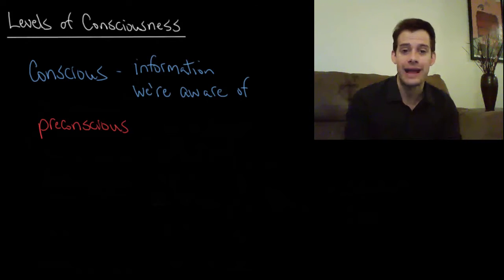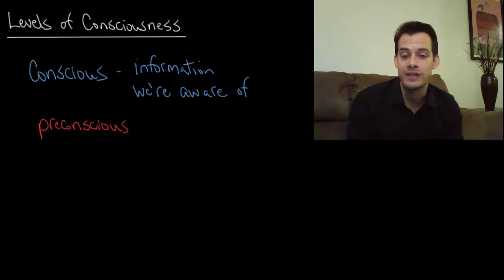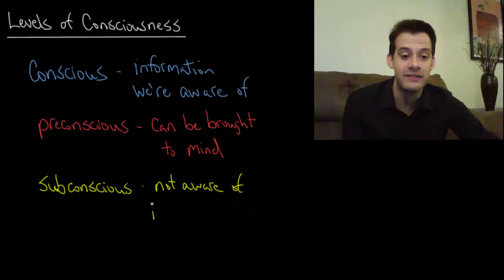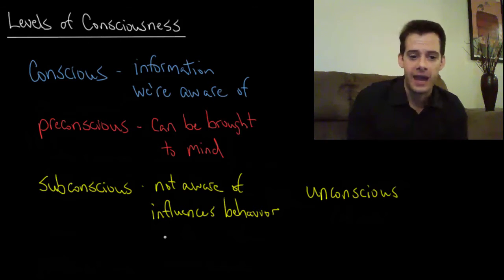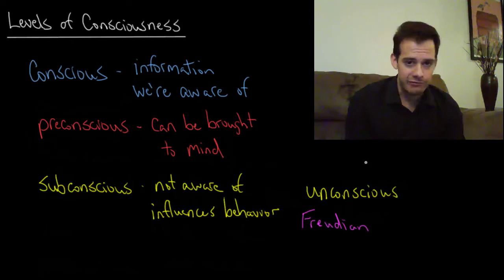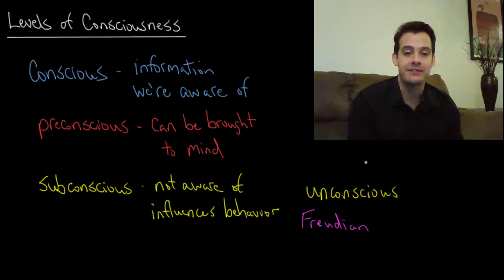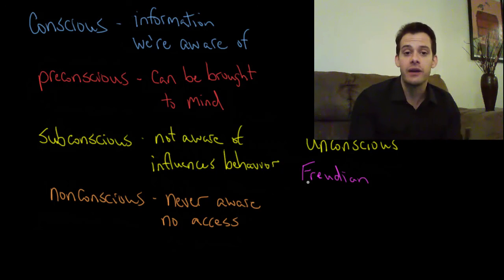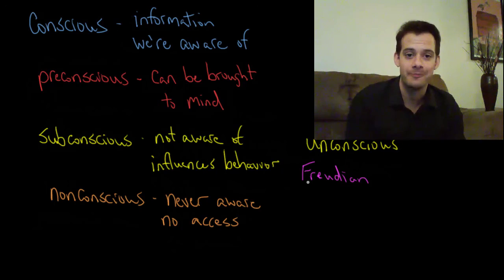Levels of Consciousness (Intro Psych Tutorial #99)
In this video I describe different levels of consciousness that we have based on our level of access to different types of information. These include conscious, preconscious, subconscious/unconscious, and nonconscious levels of awareness.

Learn more about consciousness in volume 2 of my book series Master Introductory Psychology, available